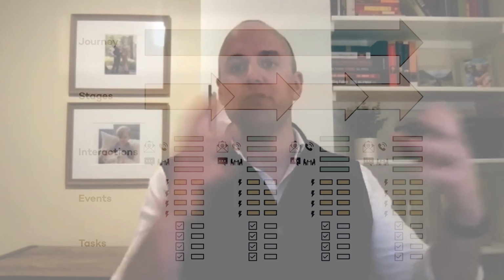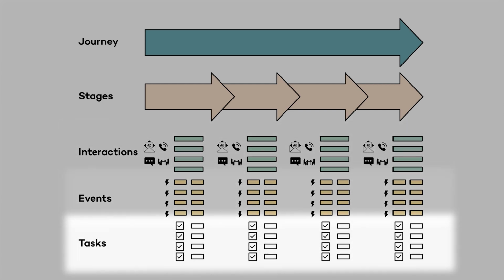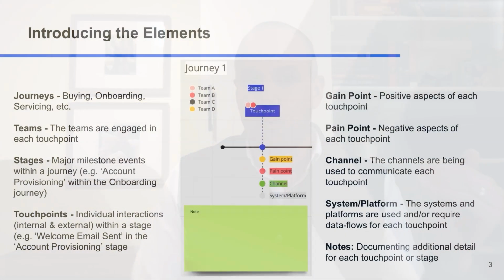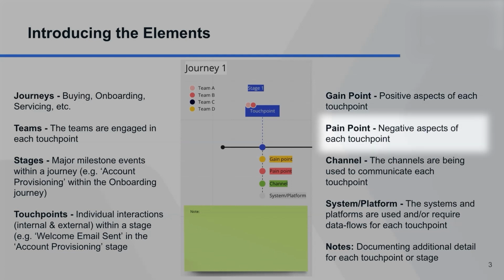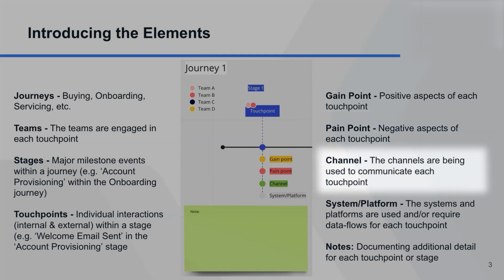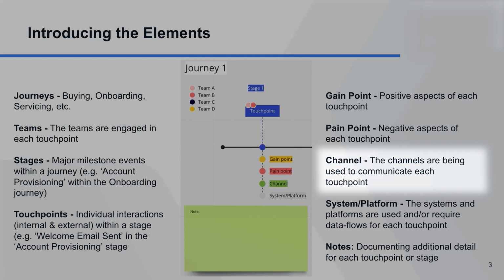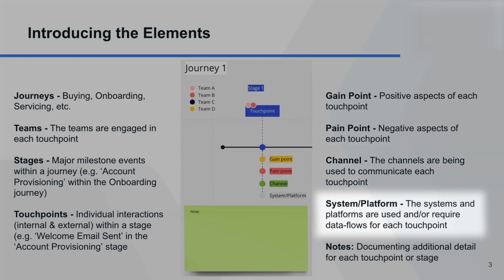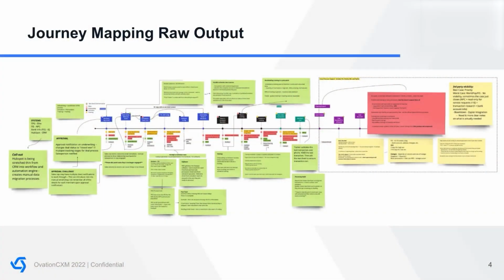Successful Customer Journey Mapping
OvationCXM specializes in helping organizations deliver ideal customer journeys. A great way to get started is by mapping the customer journey from end to end with an OvationCXM expert.

Tyler Gerber provides best practices that contribute to success in customer journey mapping and answers the following questions:
1. What does a customer journey mapping session look like?
2. What are the components of a customer journey?
3. How can an organization determine which customer journeys to map first?
4. Who should be involved in a customer journey mapping session?

Learn more about OvationCXM's customer journey mapping services at OvationCXM.com